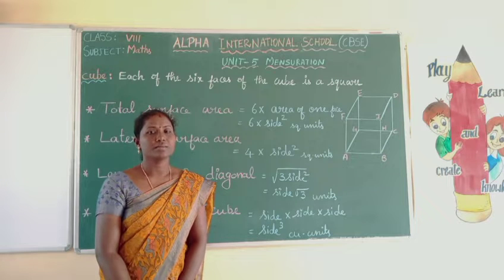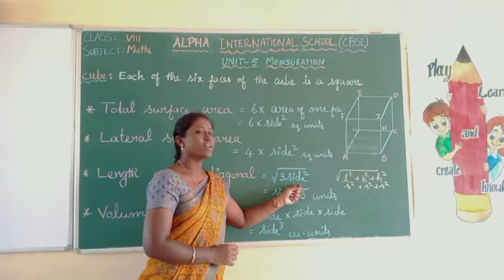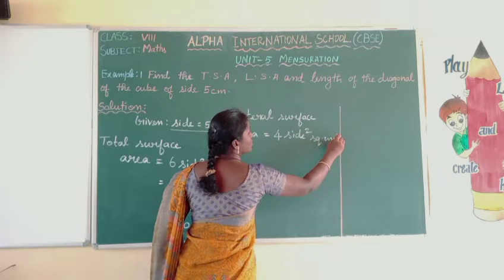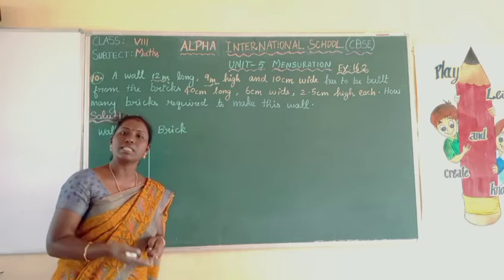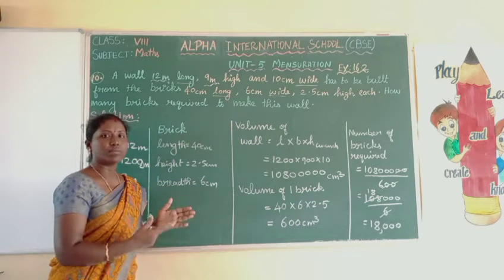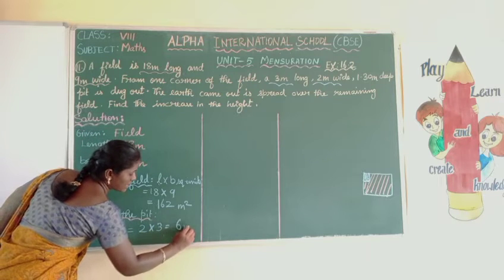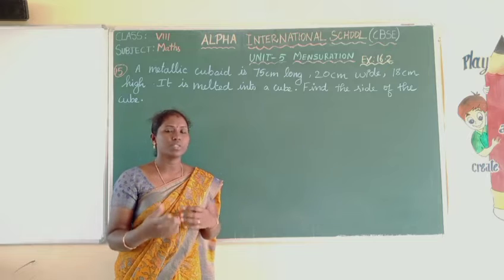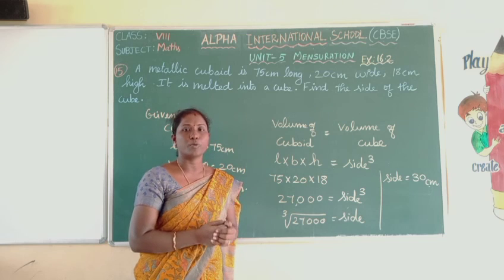Grade VIII-Maths : Unit 5- Mensuration